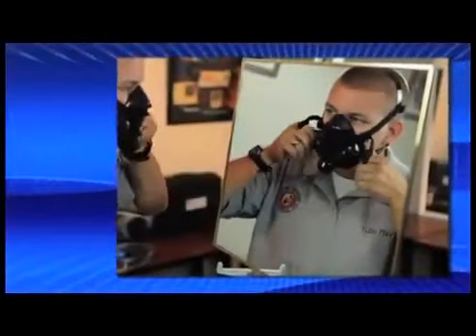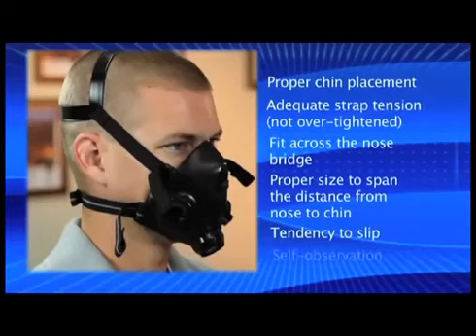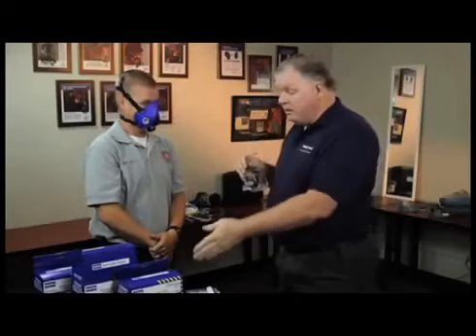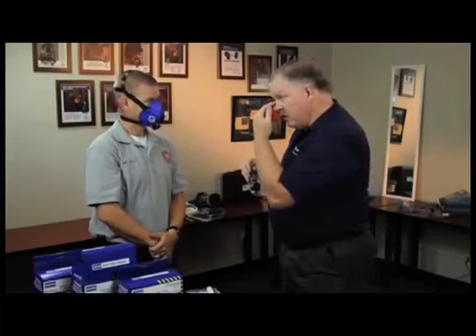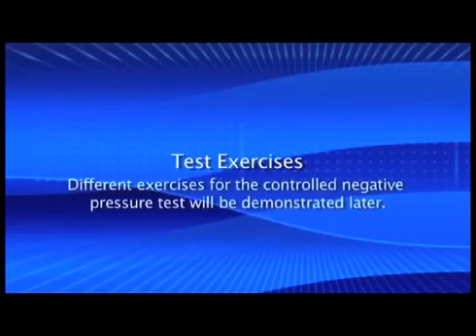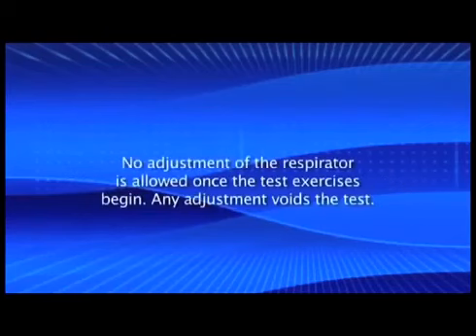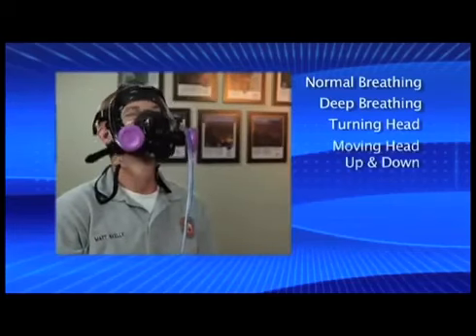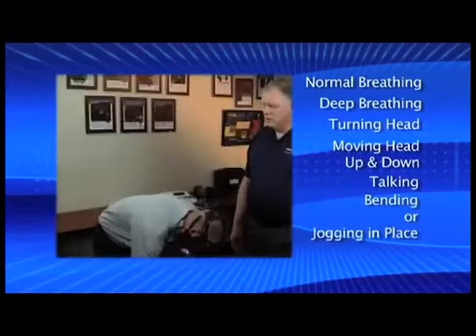Honeywell Training for Fit Testers Respirator Half Mask